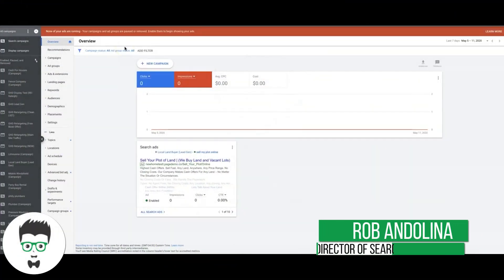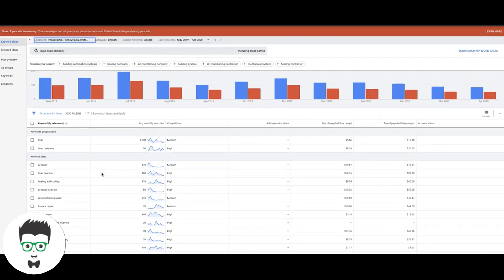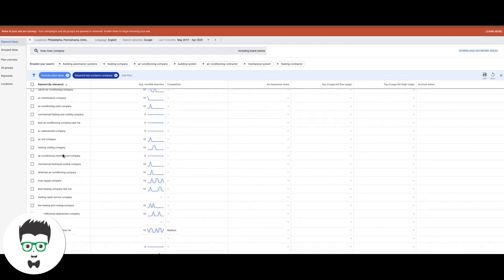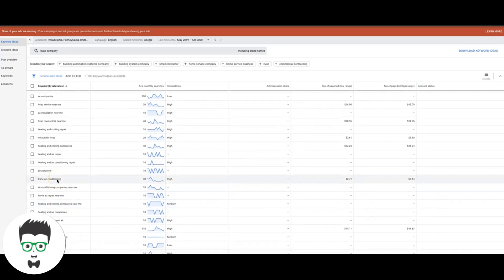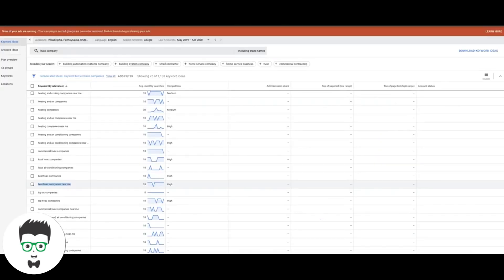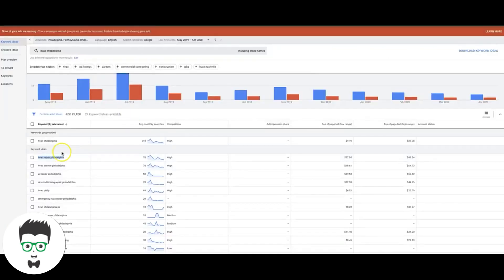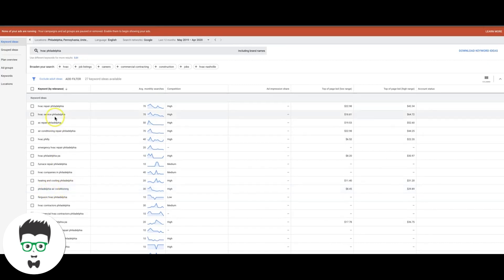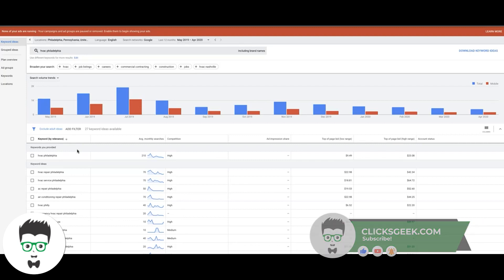Google Ads Keywords | How to do Keyword Research like a PRO!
How to choose Google Ads Keywords with 'high intent'. There is a big difference between using generic keywords and high intent keywords inside your Google Ads campaigns. High intent keywords are being searched by people with a certain sense of urgency, while regular or 'broader' type keywords are more generic and the people are much higher up in the buying cycle and more so just browsing. I'll show you how to find high intent keywords and how to find regular more broader keywords that you want to avoid!

⏱️TIMESTAMPS⏱️
0:00 Intro
0:30 Using Keyword Planner to find keywords
1:45 How to select strong keywords
2:25 Identifying your ad groups
3:35 Keyword research like a pro
11:25 Outro